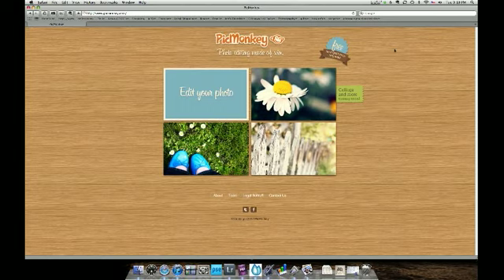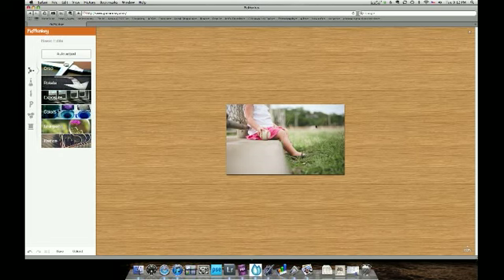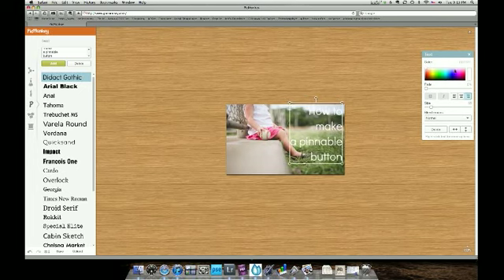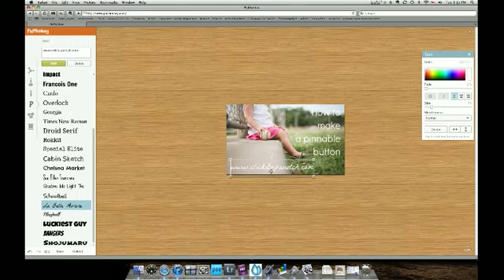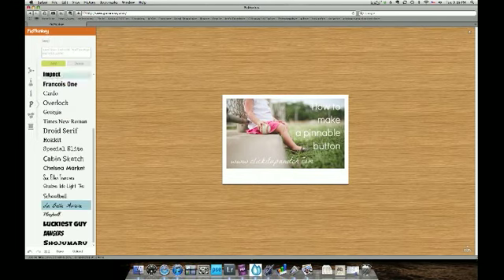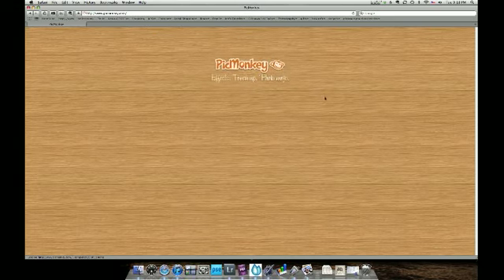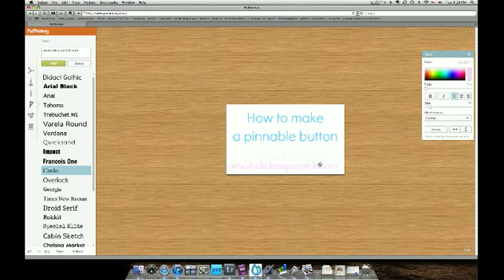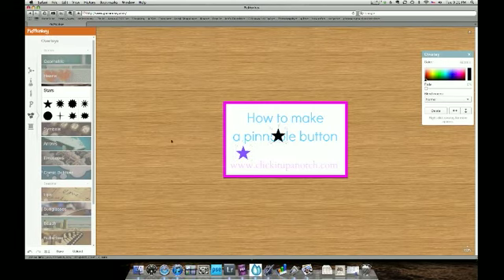How to make a pinnable button in PicMonkey.mov